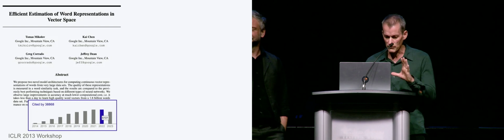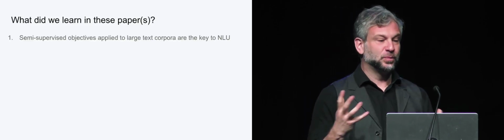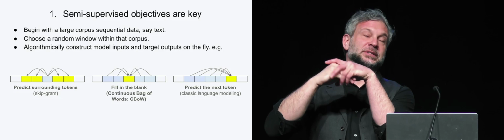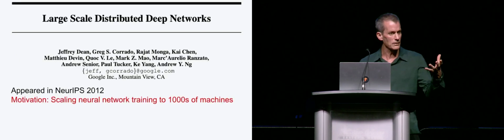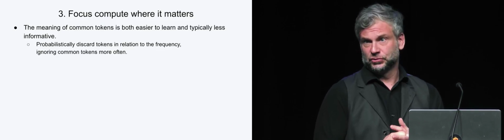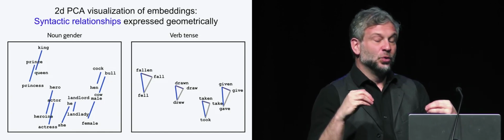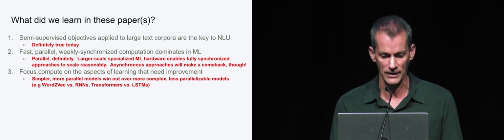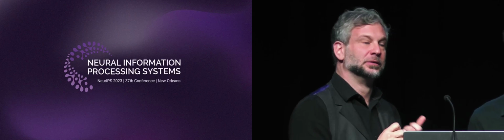Greg Corrado, Jeff Dean: Distributed Representations of Words and Phrases & their Compositionality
Distributed Representations of Words and Phrases and their Compositionality
Authors
Tomas Mikolov, Ilya Sutskever, Kai Chen, Greg S. Corrado, Jeff Dean

Abstract
The recently introduced continuous Skip-gram model is an efficient method for learning high-quality distributed vector representations that capture a large number of precise syntactic and semantic word relationships. In this paper we present several improvements that make the Skip-gram model more expressive and enable it to learn higher quality vectors more rapidly. We show that by subsampling frequent words we obtain significant speedup, and also learn higher quality representations as measured by our tasks. We also introduce Negative Sampling, a simplified variant of Noise Contrastive Estimation (NCE) that learns more accurate vectors for frequent words compared to the hierarchical softmax. An inherent limitation of word representations is their indifference to word order and their inability to represent idiomatic phrases. For example, the meanings of Canada'' and "Air'' cannot be easily combined to obtain "Air Canada''. Motivated by this example, we present a simple and efficient method for finding phrases, and show that their vector representations can be accurately learned by the Skip-gram model. "